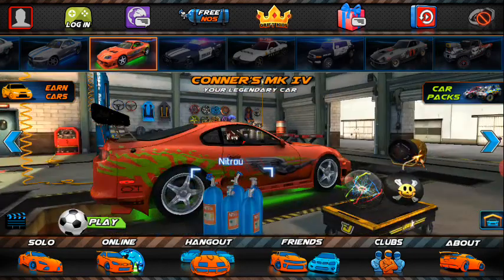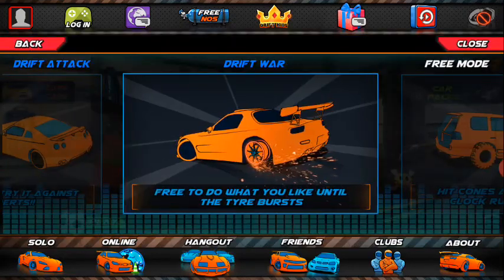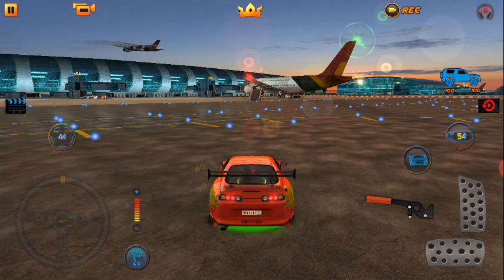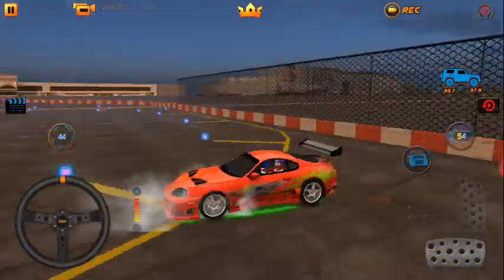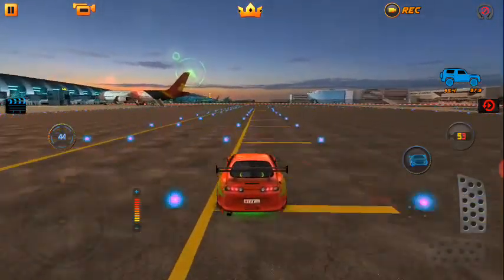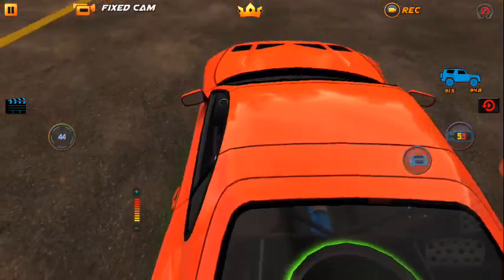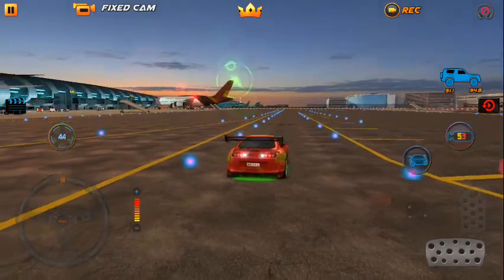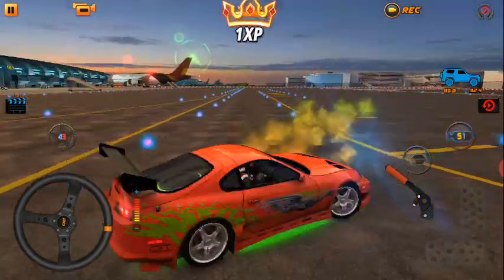Brian's supra drift,burnout,firing andwheelie.(fast and furious) must watch.🤗😱😳🔥😨👍